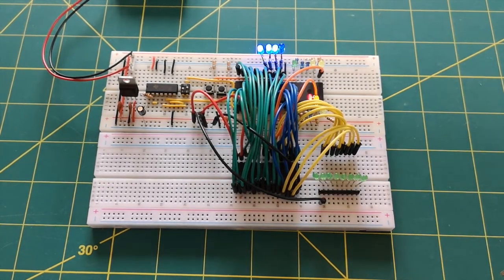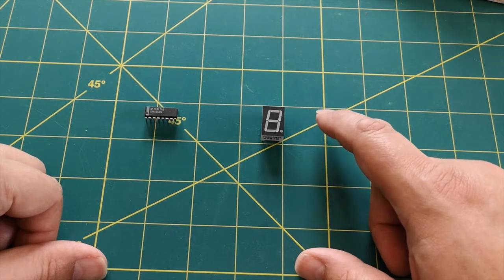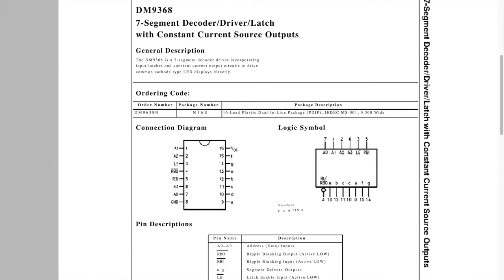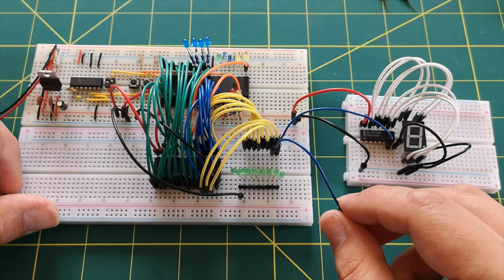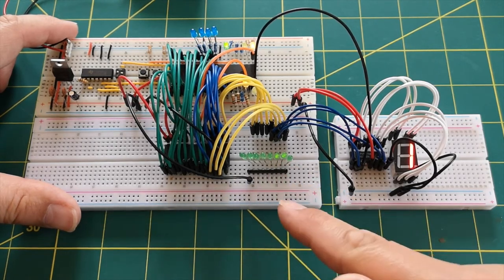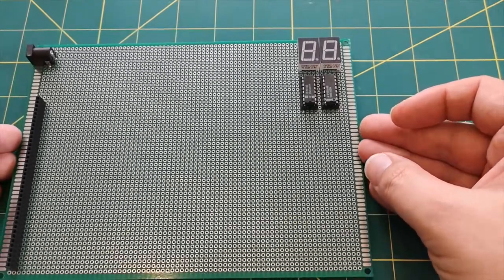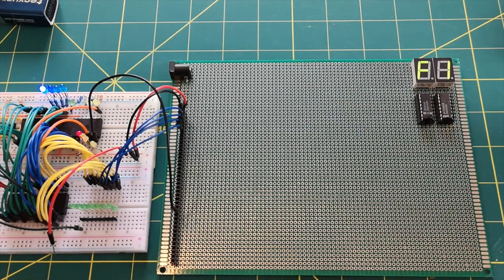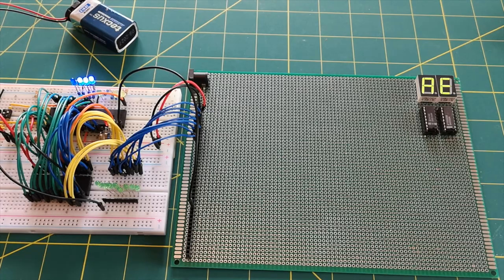Z80 Computer - Part 3 Output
This time I add a 7-segment LED as an output device making it easier to read the output from my program. I use the DM9368N chip to control the LED display. This chip performs 3 functions. It decodes the binary output and converts it to the 7 signals required to display the correct value. It also provides a constant current to the LEDs eliminating the need for current limiting resistors. Finally, it can latch the data when required so we only display the data intended as the output.